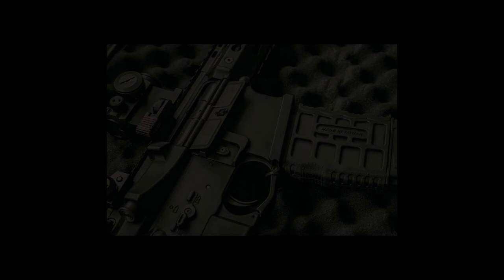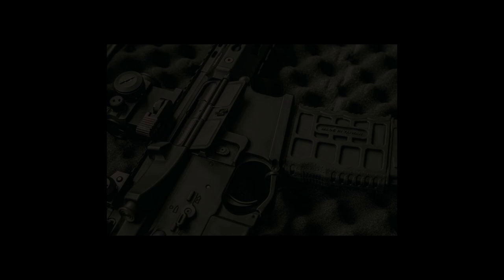watch me die - martin wave feat. ashby (slowed + reverb)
Hope you enjoy the edit...